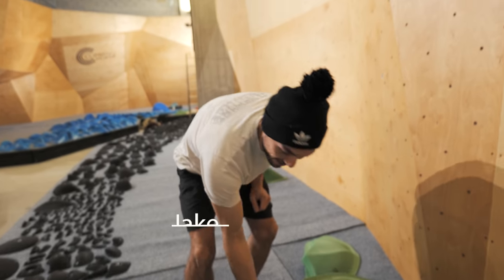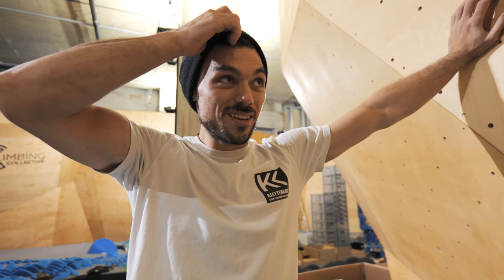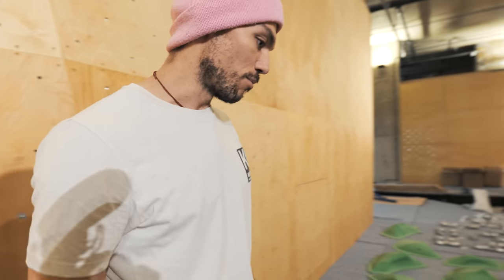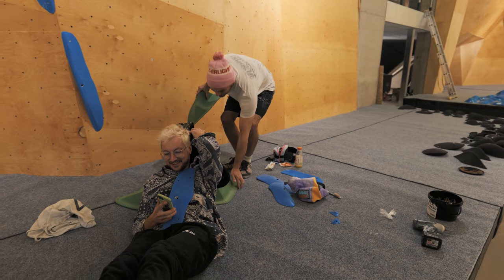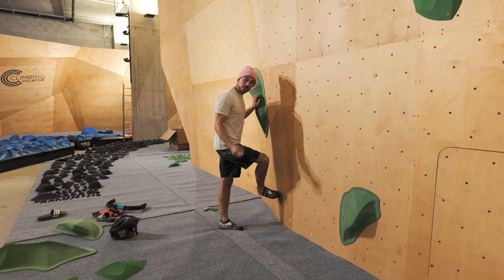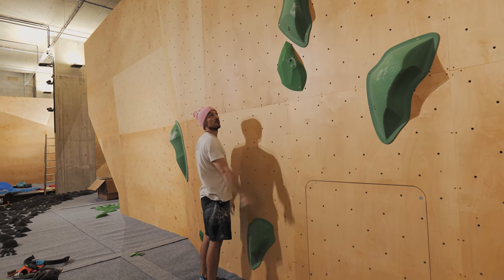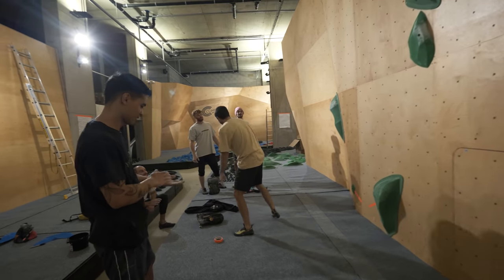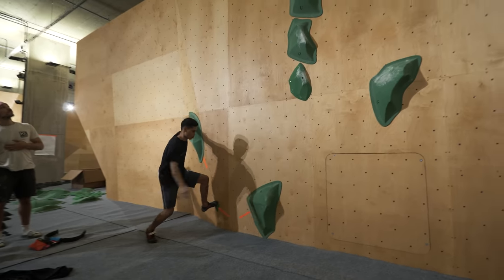There's a move Jake's never set? || Unit holds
for %10 off your first purchase!

Omar: @omarbobat
Tom: @pajama_tom
Joe: @joepartridge91
JP: @jeanpierrelupdag
Jake: @jakermason
B: @beidriksaan
Xian: @xiangoh_
Chris: @cluk_animations
Jon: jon_partridge

0:00 Intro
1:00 Setting
4:22 AD
5:01Climbing

Send us your music!